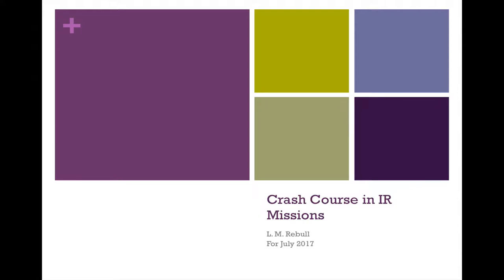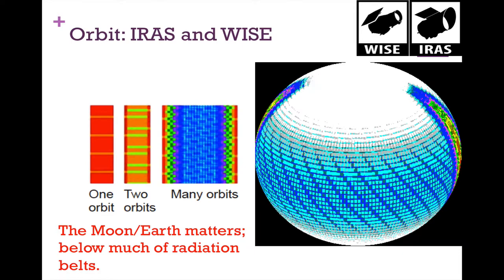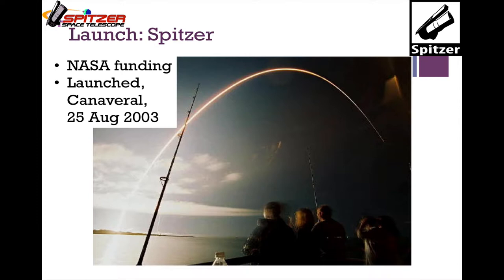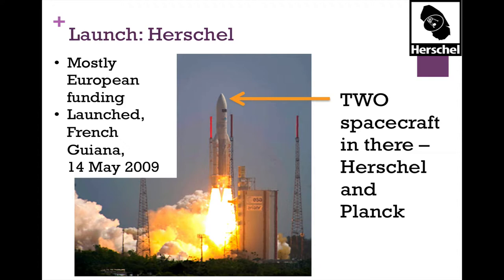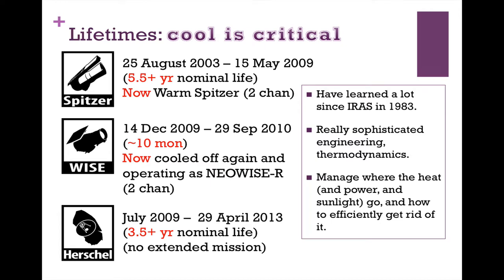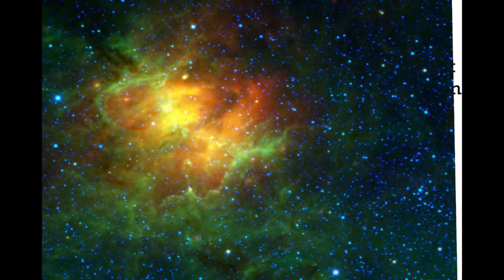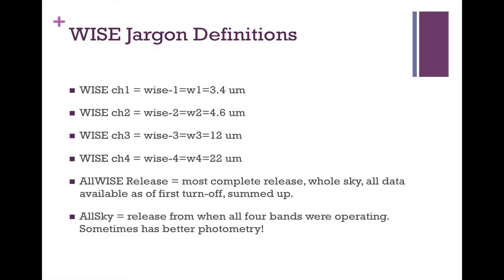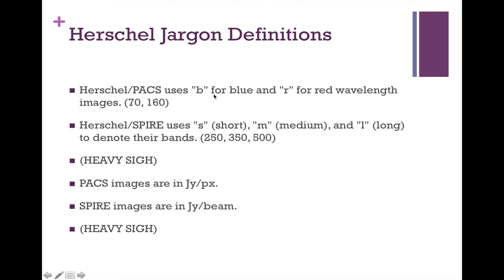NITARP Teams: Crash Course in IR missions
Developed for the CephC:LABS team in 2017, this video is a crash course in three different IR missions: Spitzer, WISE, and Herschel.